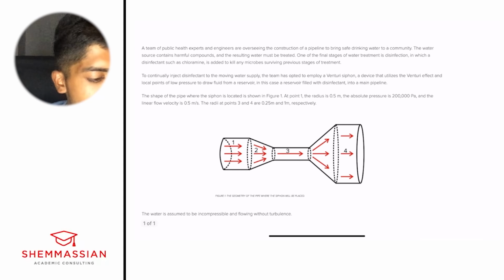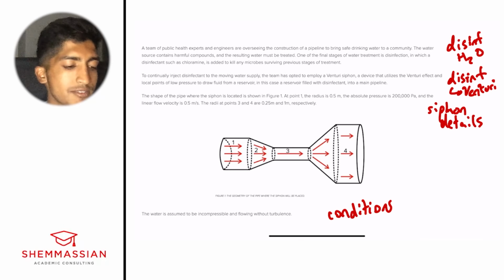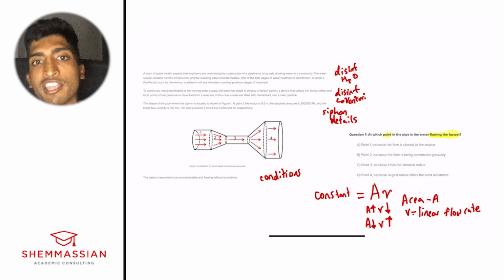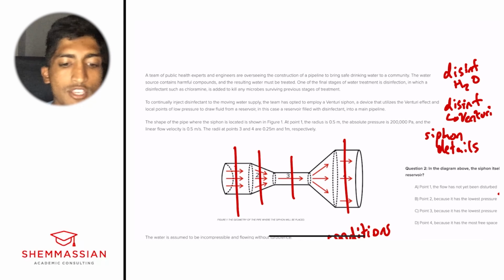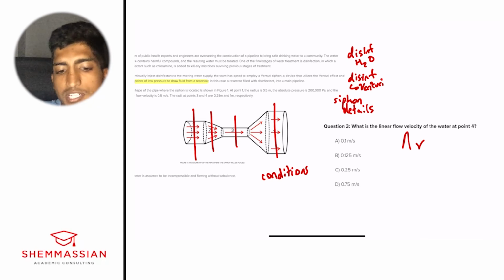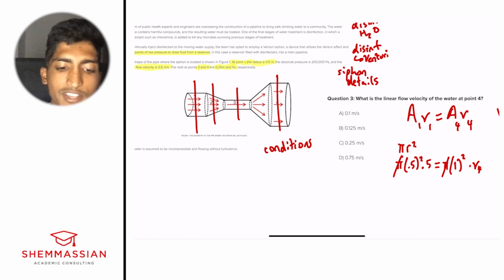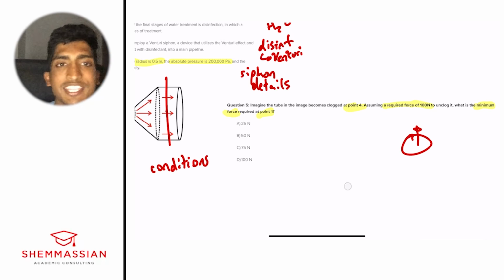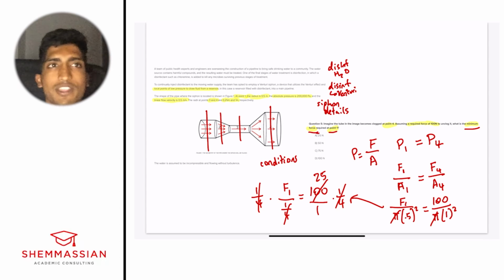MCAT Physics Passage Walkthrough w/ a 99th Percentile Scorer from Harvard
In this video, follow along as a 99th percentile scorer and Harvard alum student leads an MCAT physics passage walkthrough about fluid mechanics.

Want to try your hand at this chem/phys passage before viewing the walkthrough?

TIMESTAMPS
[00:00] - Introduction
[00:26] - Overview
[02:54] - Paragraph 1
[03:41] - Paragraph 2
[04:32] - Paragraph 3
[05:17] - Figure 1
[05:34] - Paragraph 4
[06:04] - Question 1
[10:52] - Question 2
[14:10] - Question 3
[19:31] - Question 4
[23:57] - Wrap up